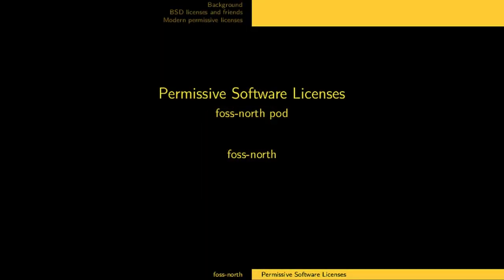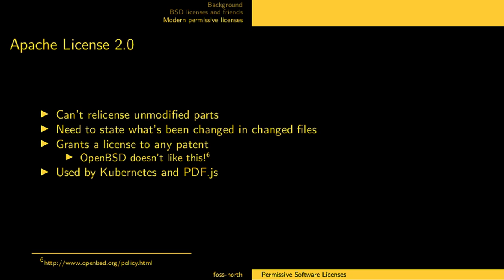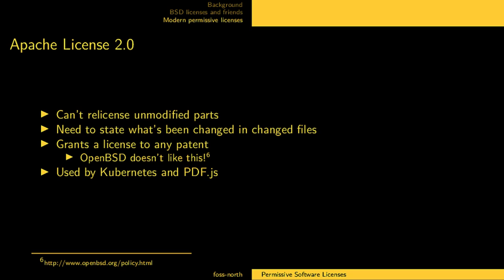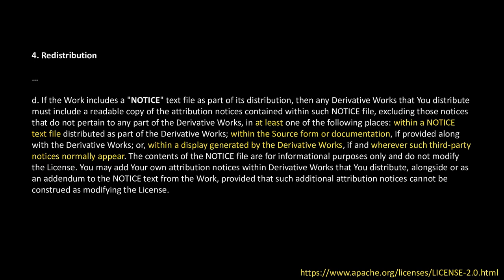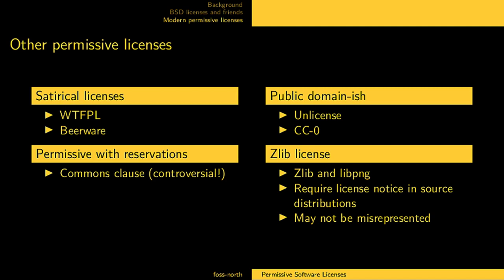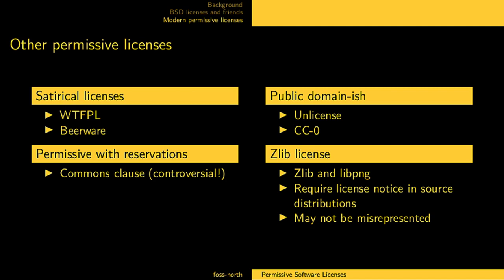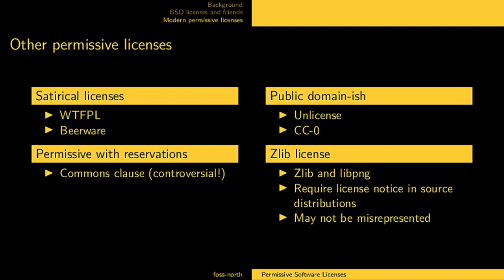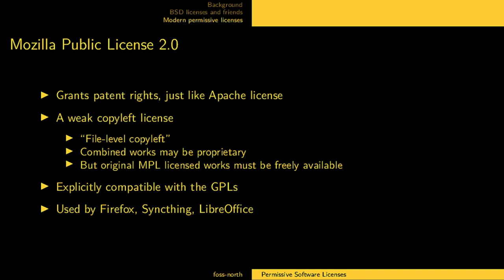06 - Modern Permissive Licenses